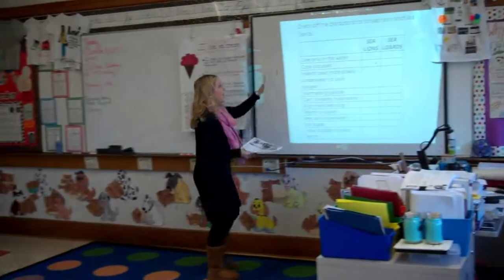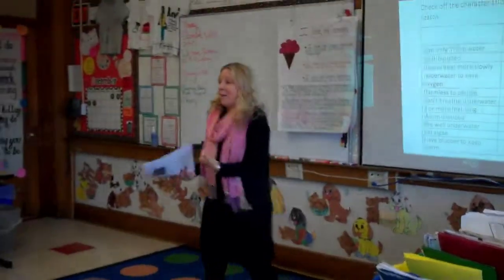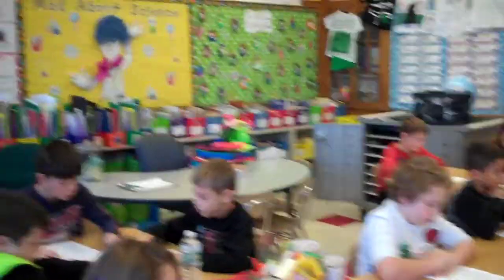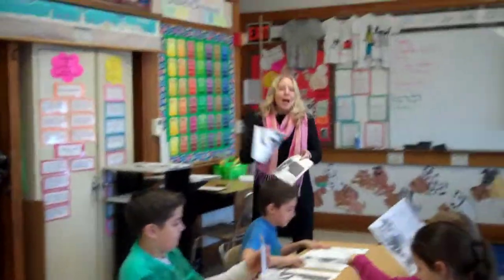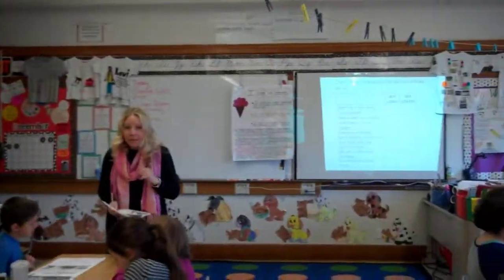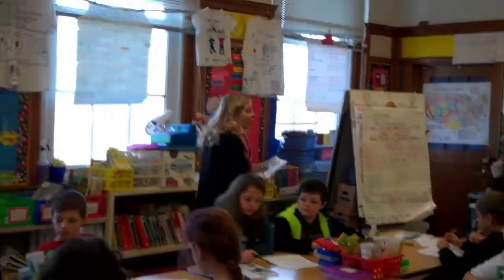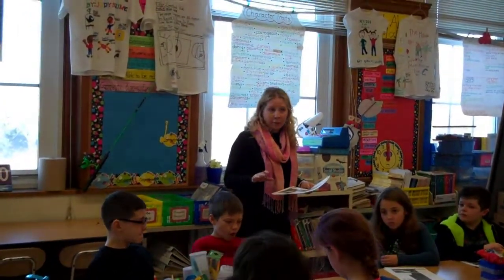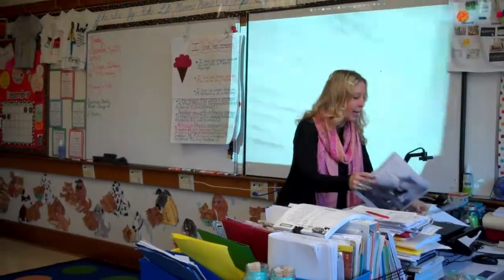Semantic Feature Analysis 4th Grade Lesson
A 4th grade class uses the semantic feature analysis (SFA) as a pre-reading activity.  Two non-fiction articles are read in this lesson.  One is on sea lions and one is on sea lizards (iguanas).